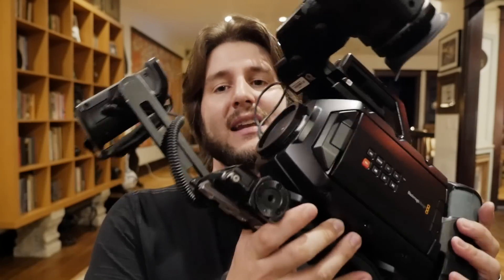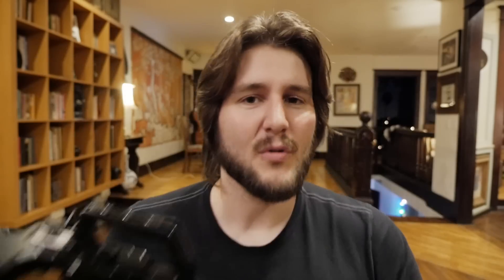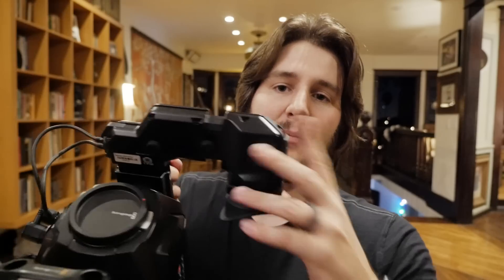Ursa Mini 4.6k Review Update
I love the Ursa Mini 4.6K but that doesn't mean it's without flaws. Here's a little update on my current feelings about the Ursa Mini.

Ursa Mini 4.6K